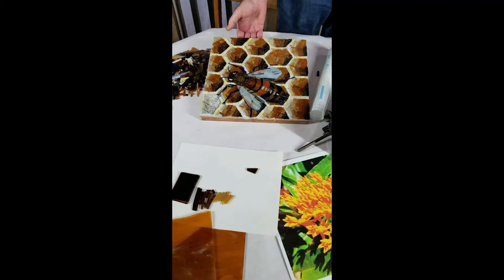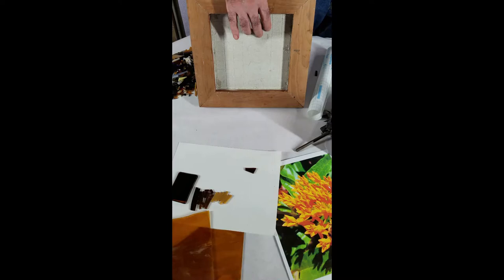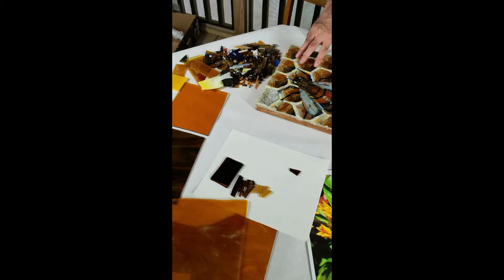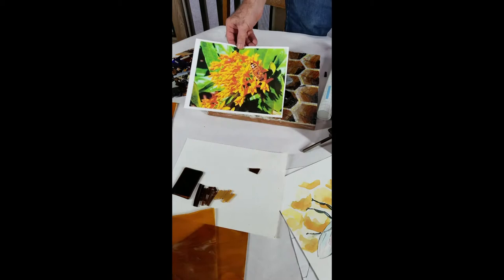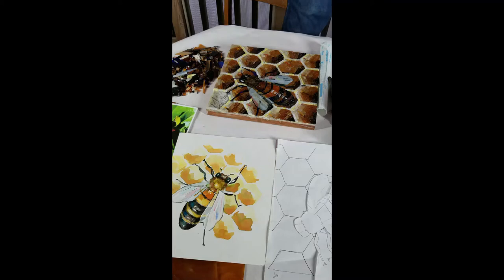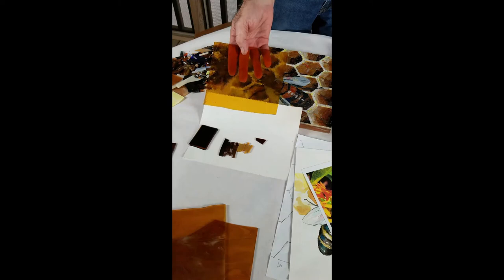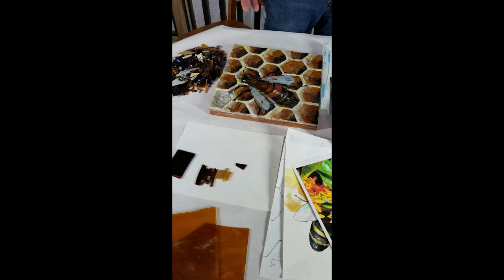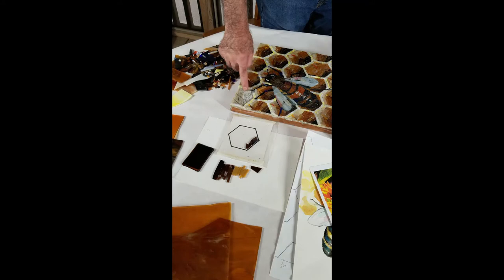Glass Mosaic Techniques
Working techniques for a stained-glass tesserae mosaic utilizing the principles of harmony and contrast of colors.
www. southlightstudio.net